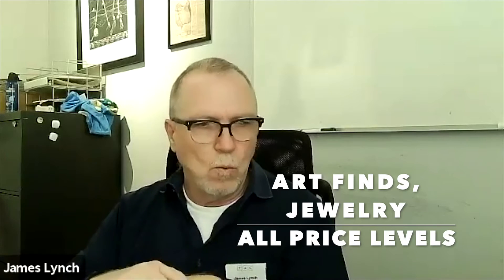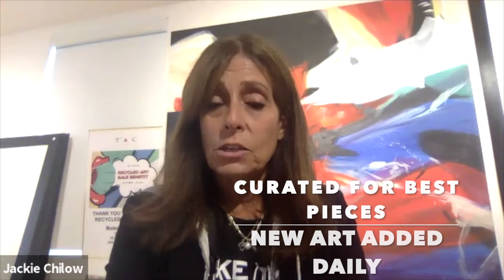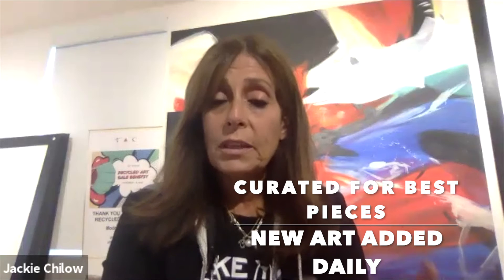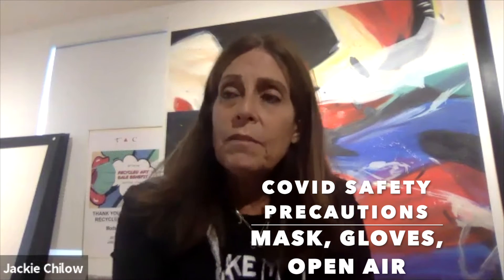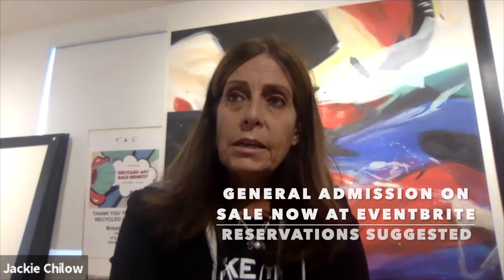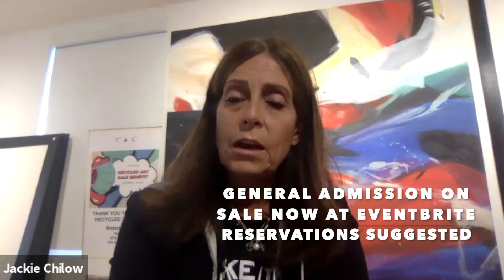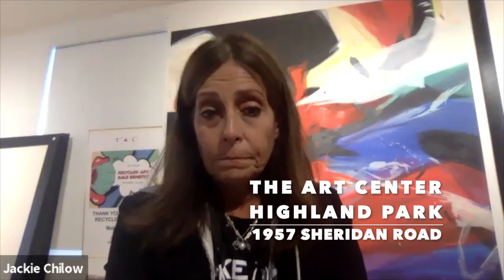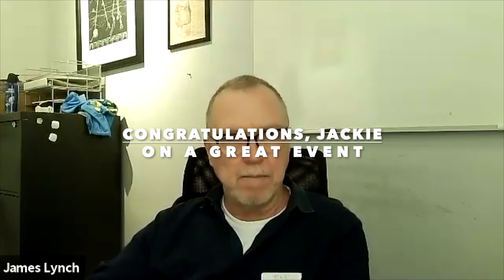Recycled Art Sale and Benefit at The Art Center Highland Park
BEST art sale on the north shore this year - and every year!